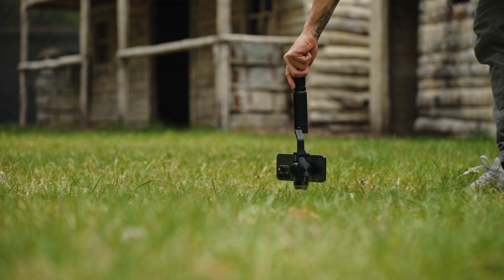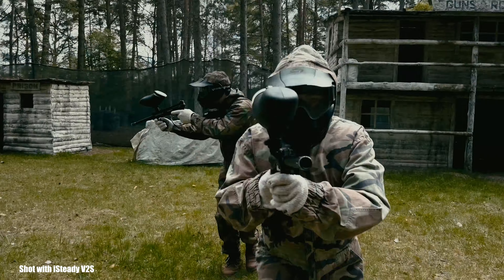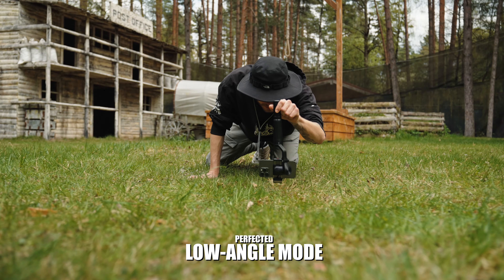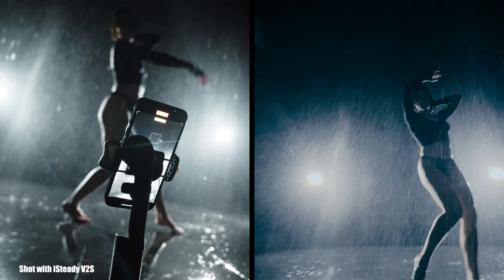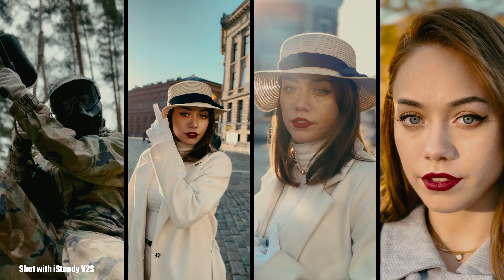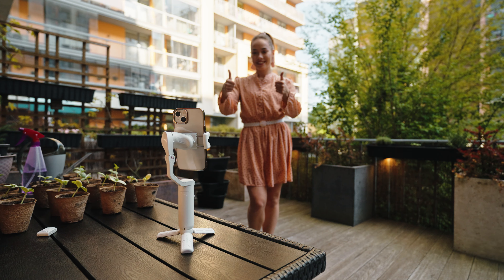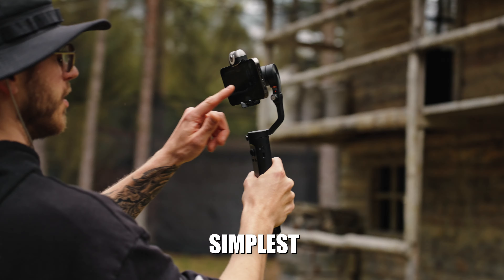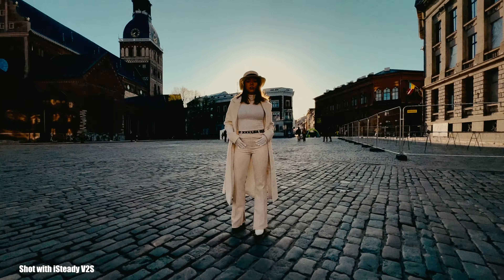Introducing Hohem iSteady V2S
Hey guys! The brand new Hohem iSteady V2S is ready for you. Unleash your creativity with the
all-new V2S smartphone Gimbal.

🌟New Product Discount Time LIMITED: from NOW ~ 27th May, 2023

👉Highlights👈
✅ Built-in AI vision tracking
✅ Three-level fill light
✅ Upgraded 3-axis stabilization
✅ Foldable & Portable
✅ Support larger smartphones with HIGHER MOTOR TORQUES (Increased by 30%)
✅ One tap to portait mode
✅ Exquisite & stylish design
✅ One tap blockbuster to MOMENT in Hohem Joy App
✅ New OPTIONAL remote control

The iSteady V2S is really friendly-use for everyone cuz it is easy to learn without any complicated systems. Whether you're a filmmaker, a vlogger, a traveler or a beginner, this tool is perfect for anybody in any situation.